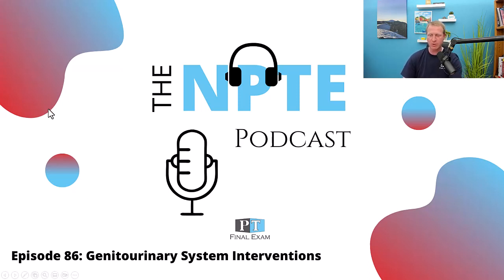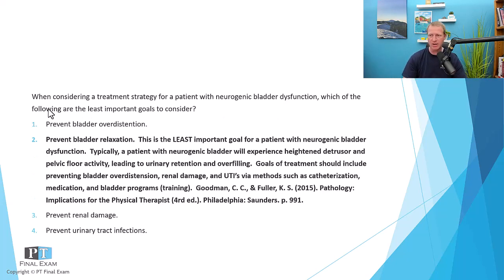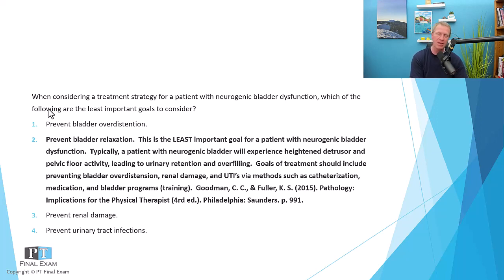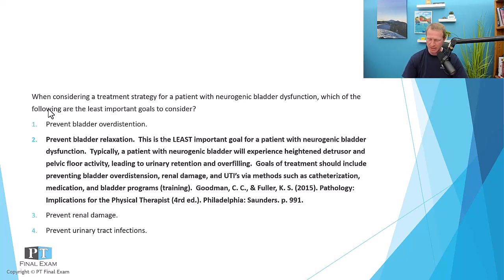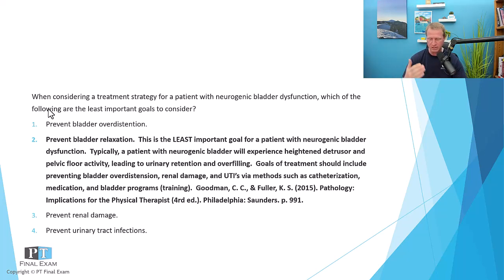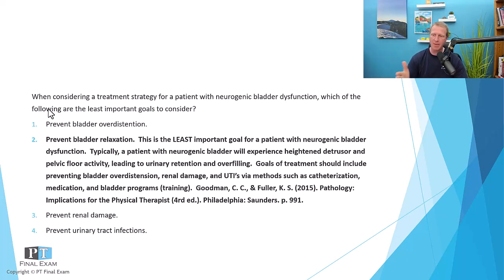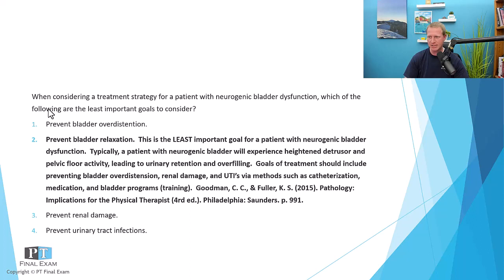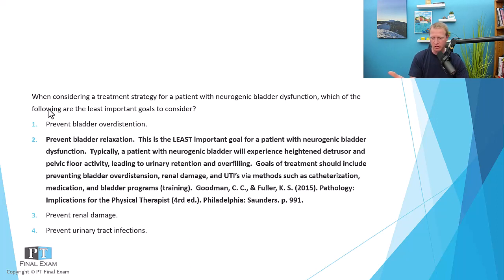NPTE Practice Question: The NPTE Podcast | Genitourinary System Interventions Neurogenic Bladder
When considering a treatment strategy for a patient with neurogenic bladder dysfunction, which of the following are the LEAST important goals to consider?
Find it all out in this podcast!  Be prepared for the NPTE so that you can pass with flying colors! for more information and to stay up-to-date with our latest courses and projects.